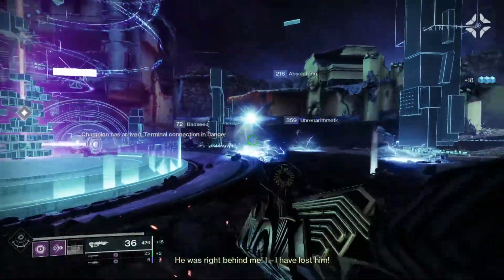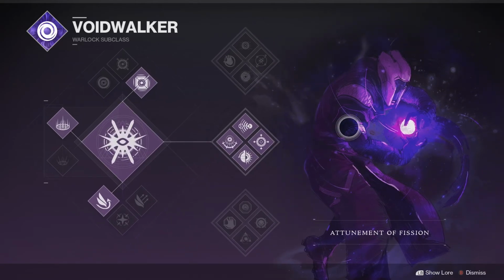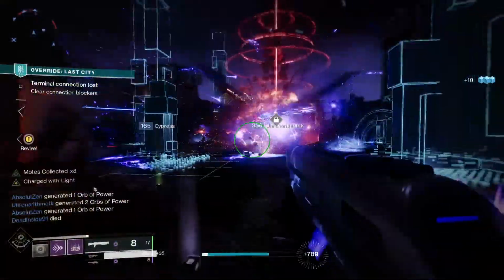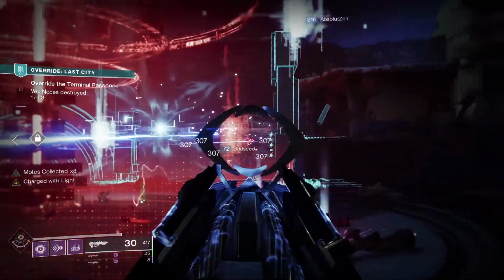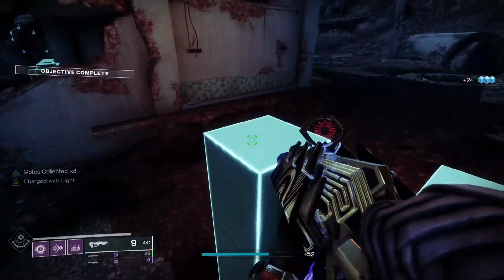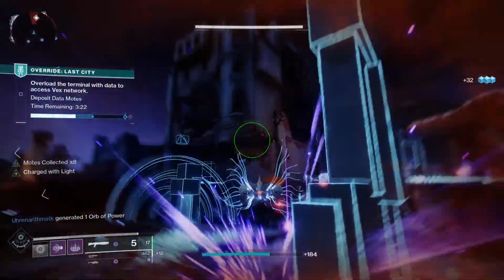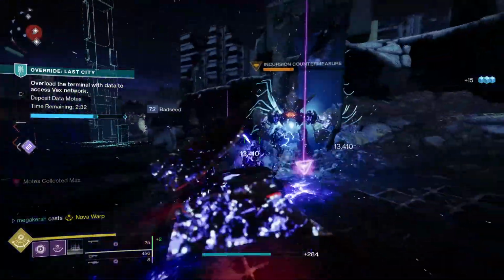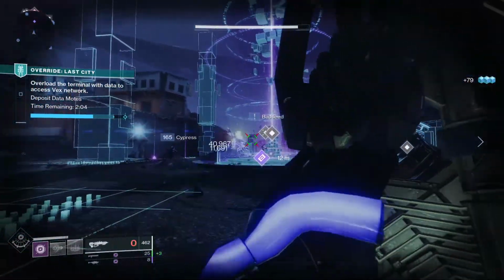Destiny 2 - Contraverse Hold And Middle-tree Void Warlock PVE Build (HUGE Nova Warp Buff)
Bungie has outlined some of their improvements to the sandbox in season 15, which includes a range of improvements to light subclasses. One, in particular, middle-tree void Warlock is getting a huge buff in PVE, which is going to see this subclass tree shoot up to the top choice of many Warlocks in Season 15. Today I am going to check out a Voidwalker Warlock PVE build using Contraverse Hold and the Attunement of Fission.

PODCAST

COMMUNITY